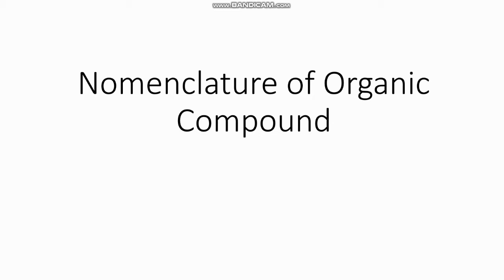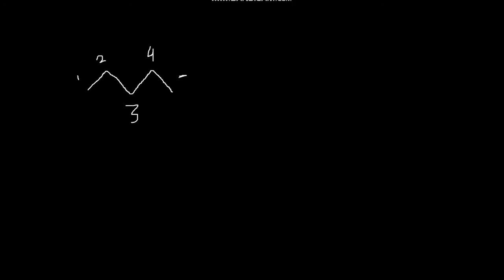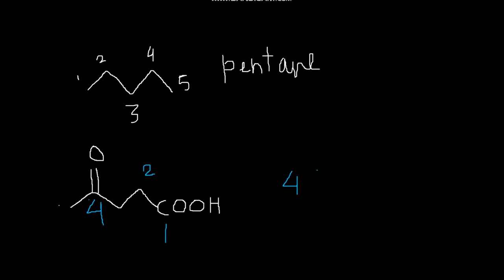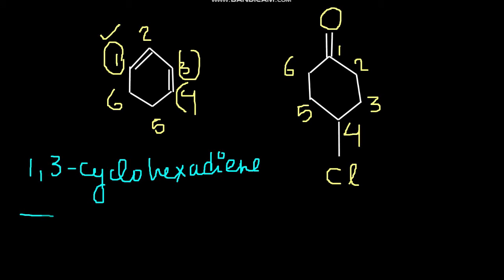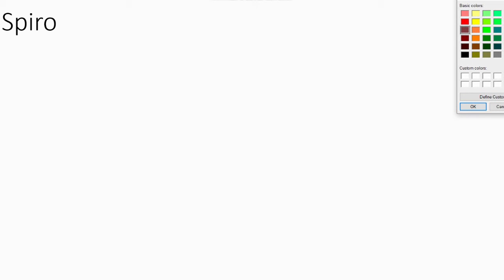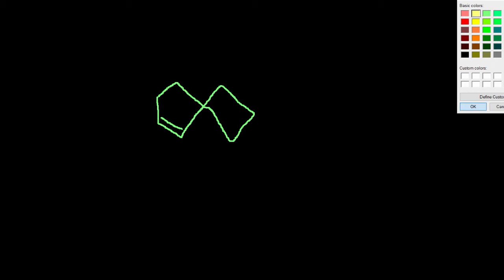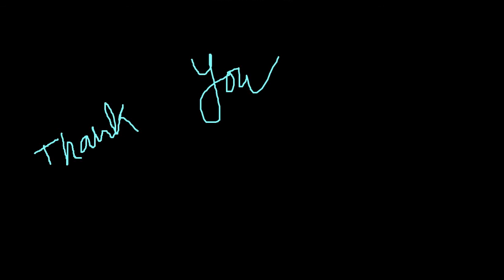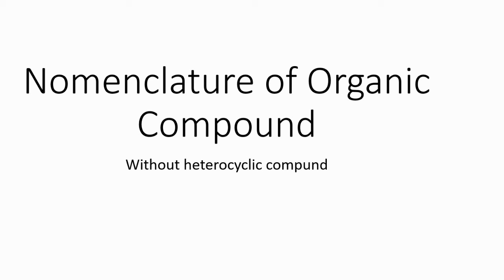Nomenclature Of Organic Compound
# Basic Nomenclature
# Covering most of all without heterocycles
# Acyclic
# Cyclic
# Spiro
# Bicyclic Compound
published on 24.04.21
copyright by allchemistry.